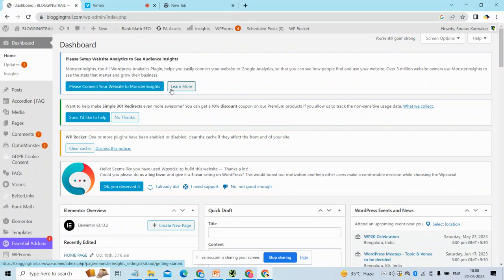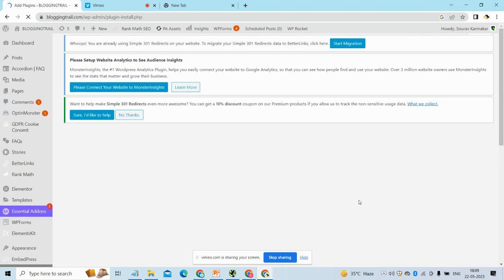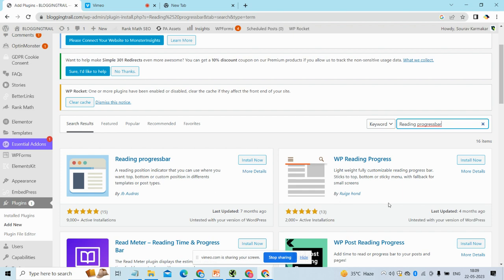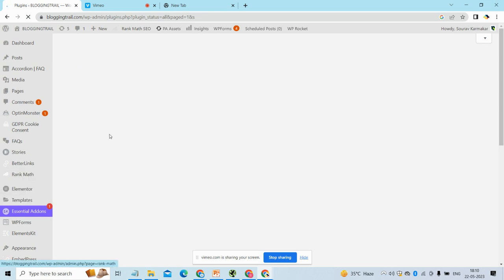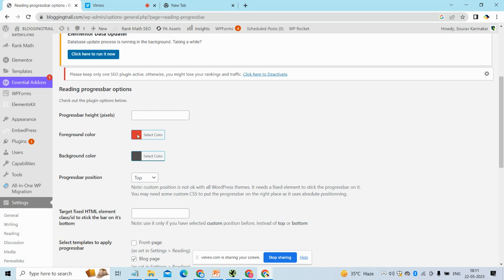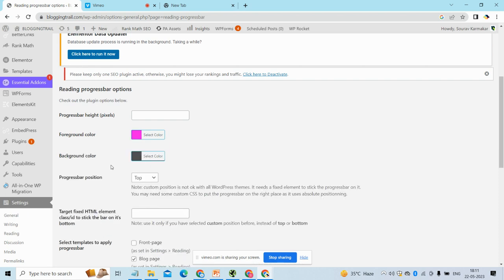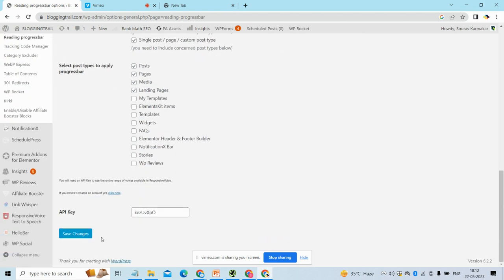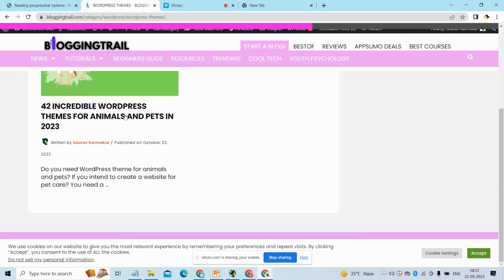How to add a reading progress bar in WordPress Posts & Pages - Seven Boats Academy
Welcome to the official Seven Boats YouTube channel! In this tutorial, we will guide you step-by-step on how to add a reading progress bar to your WordPress website. A reading progress bar is a useful feature that helps your readers track their progress as they read through your content. It not only enhances user experience but also encourages readers to engage with your content more effectively.

At Seven Boats, we take pride in delivering comprehensive and easy-to-follow tutorials aimed at helping you improve your website's performance and functionality. Our team of experienced professionals is committed to providing practical solutions tailored to your needs.

In this tutorial, we will cover:
Introduction to reading progress bars and their benefits
Choosing the right plugin for your WordPress website
Installing and configuring the plugin to display the reading progress bar
Customizing the appearance of the reading progress bar to match your site's design
Tips and best practices for optimizing user experience

By the end of this video, you will have a clear understanding of how to add a reading progress bar to your WordPress website, making it more user-friendly and visually appealing.

Let's get started and enhance your WordPress website together!

⛵Seven Boats - Leading Digital Agency & Digital Marketing Institute in India